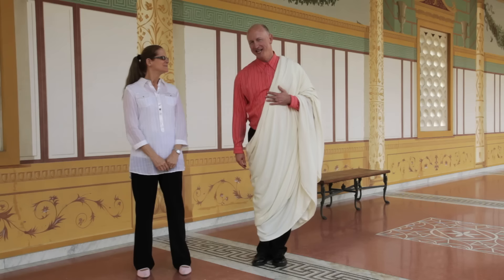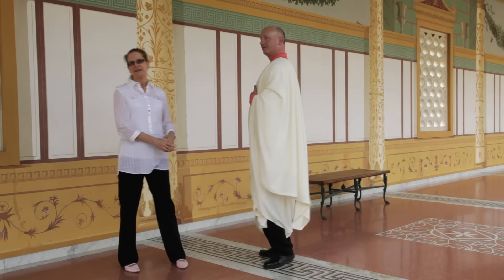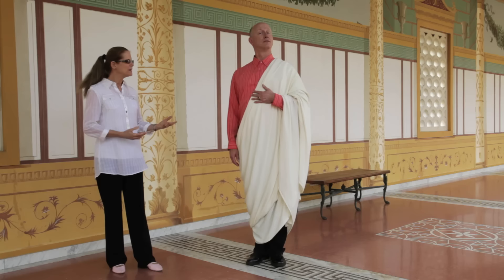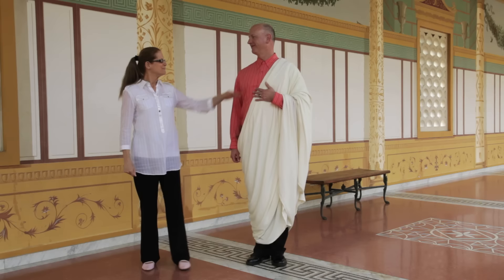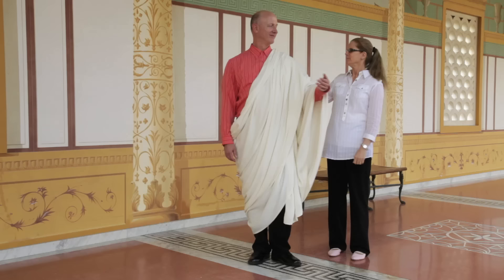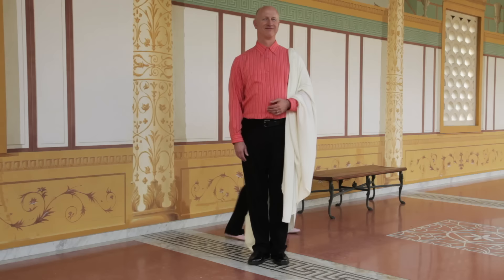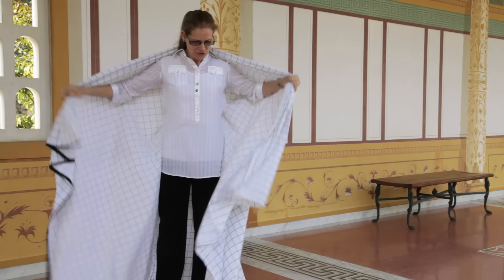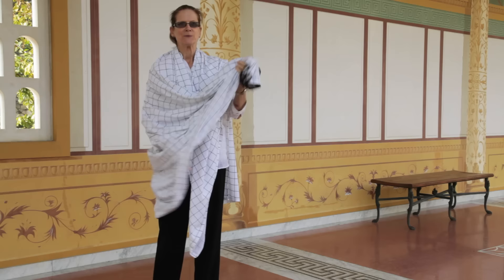How to Wear a Toga the Ancient Roman Way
Shelby Brown, education specialist at the Getty Villa, recounts the history and lore of the Roman toga and explains how to wear your own 21st-century version using a twin- or full-size sheet.